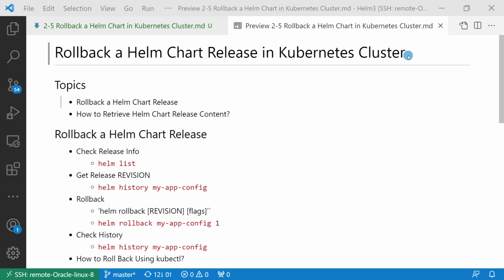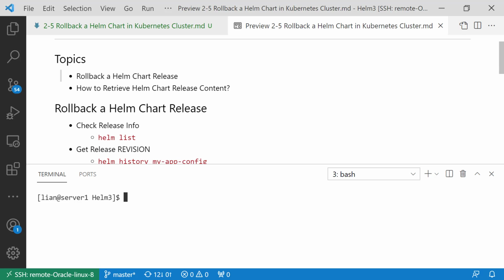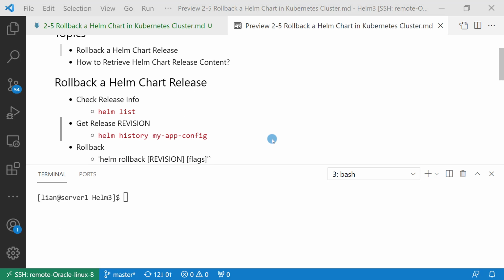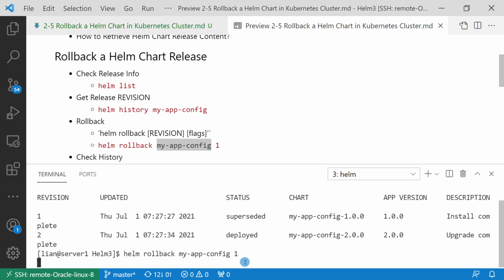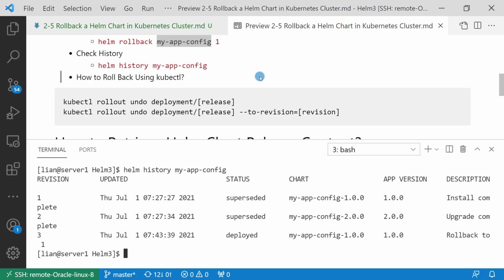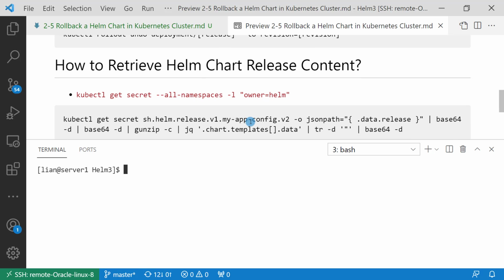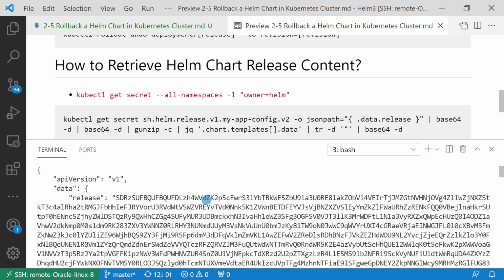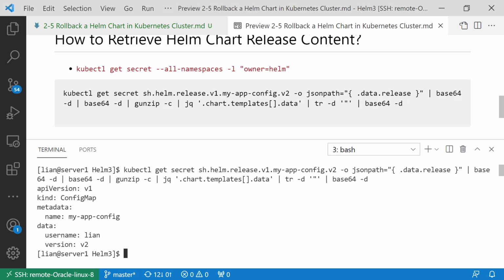Rollback a Helm Release in Kubernetes Cluster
In today's video, we start a series Install and Configure a Chart.
In this video, we cover Rollback a Helm Chart in Kubernetes Cluster

⏰ TIMESTAMPS ⏰
Topics of this video
- 00:09 Rollback a Release
- 04:35 How to Retrieve Helm Release Content?

🖥️ Source Code 🖥️